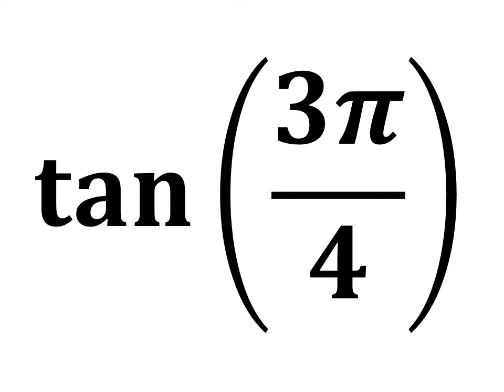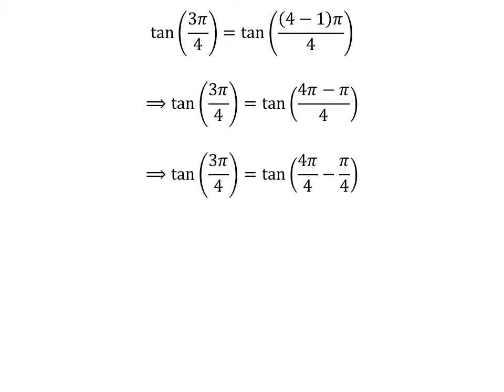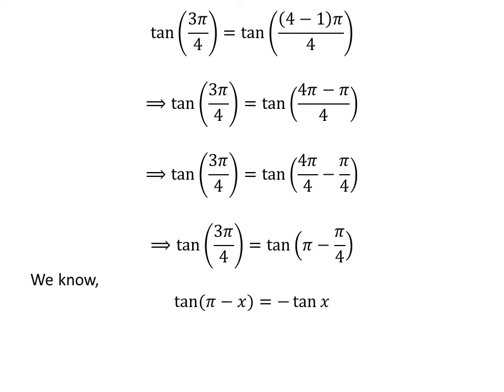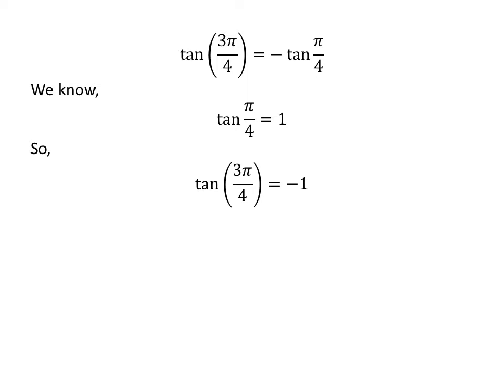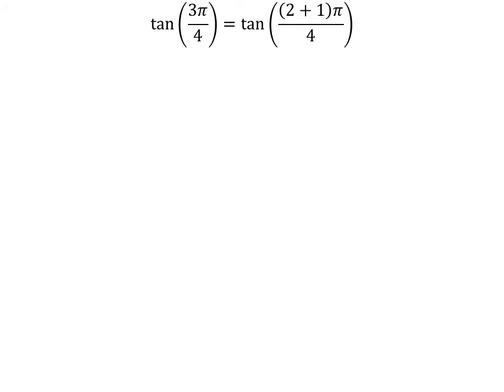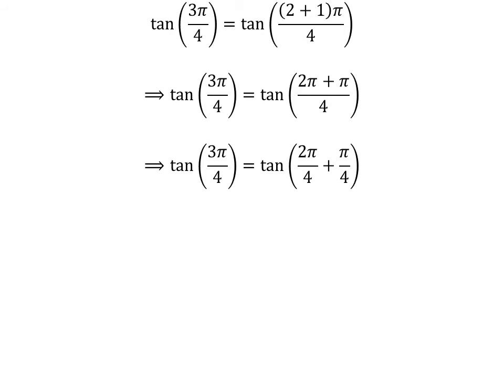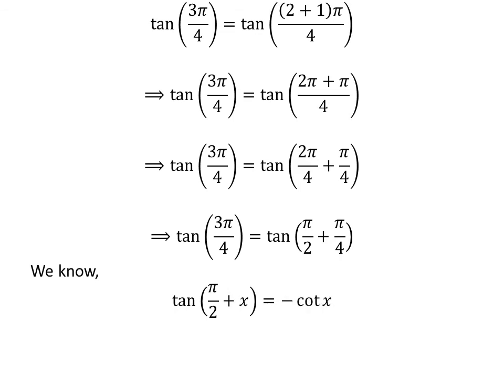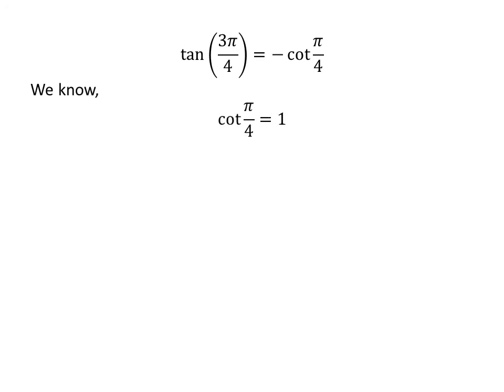tan(3pi/4)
The link of the video explaining the proof of the trigonometry identity tan(pi/2 + x) = -cot x is given below:

The link of the video explaining the proof of the trigonometry identity tan(pi - x) = -tan x is given below: